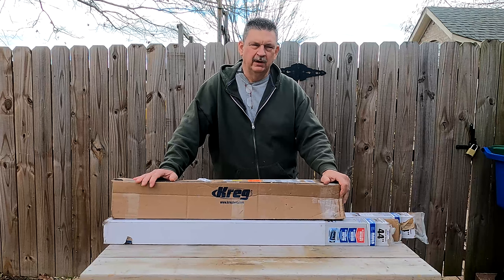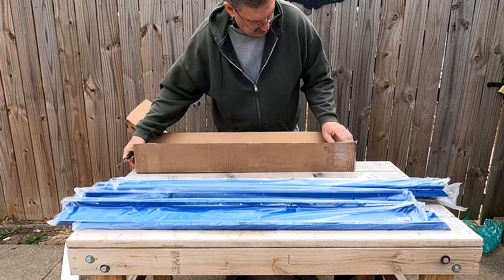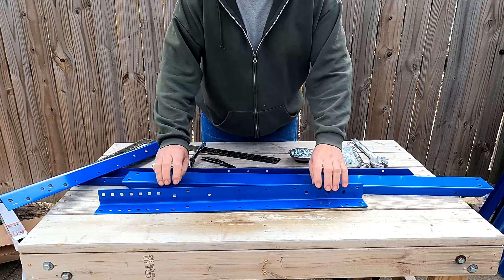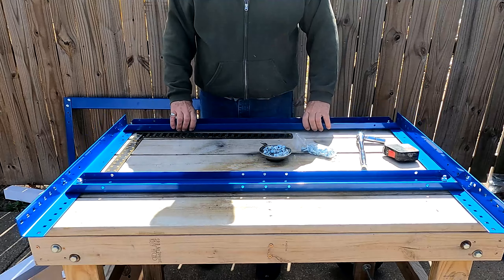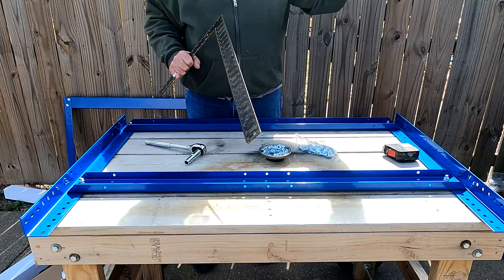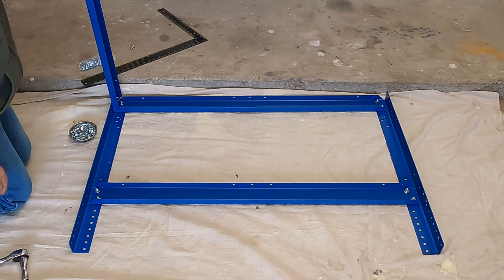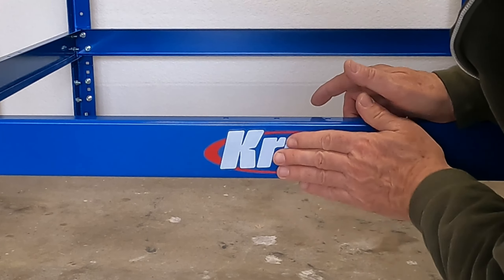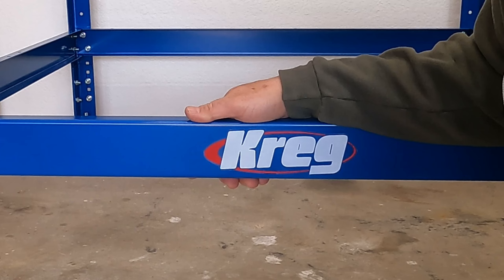Building My Kreg Table For My CNC Router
I built my Kreg Workbench for my new Onefinity Woodworker X-50 CNC Router.  I show the entire assembly of my Kreg Tool 44” workbench.  I also did a review of the Kreg workbench.

Kreg Tool